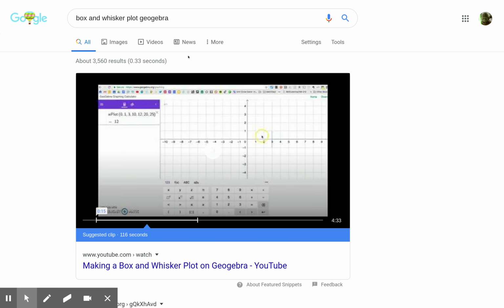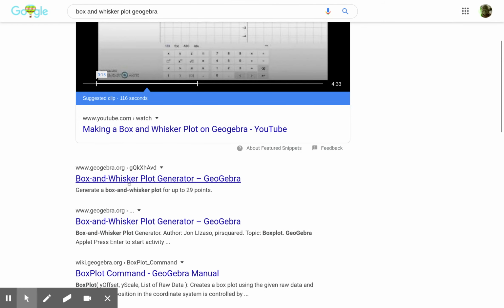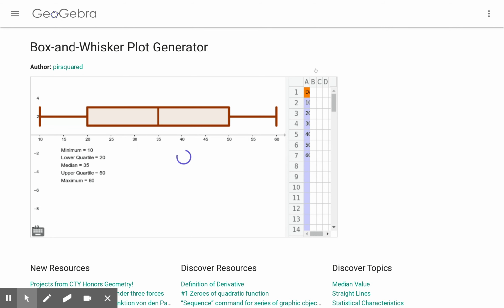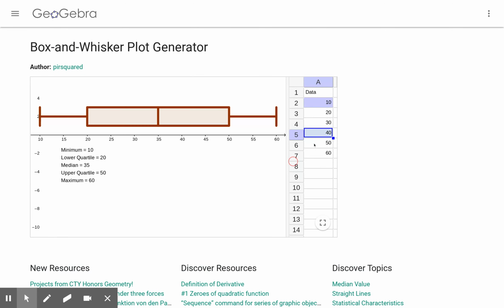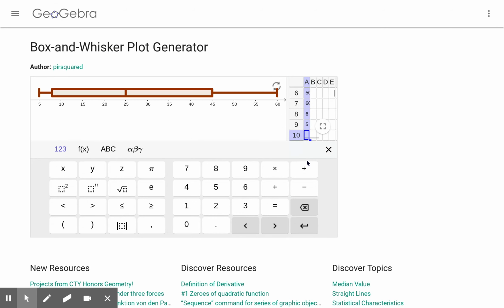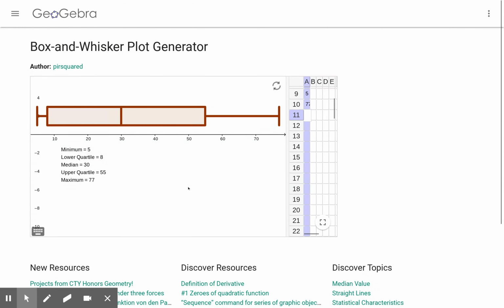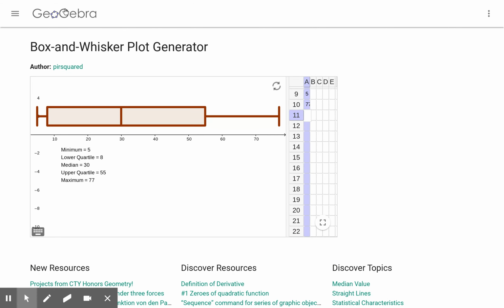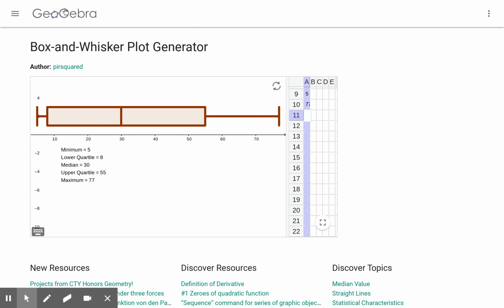box and whisker plot geogebra - Google Search